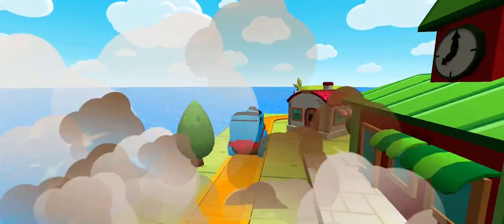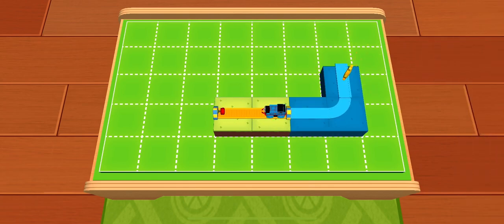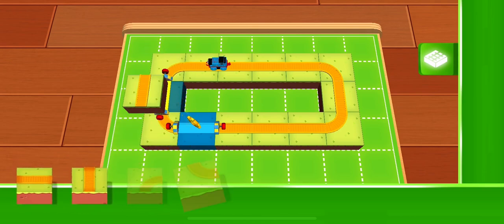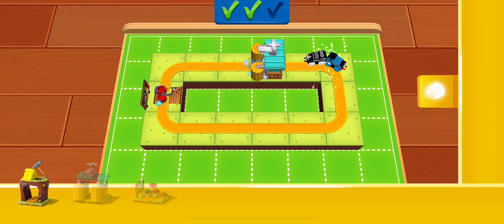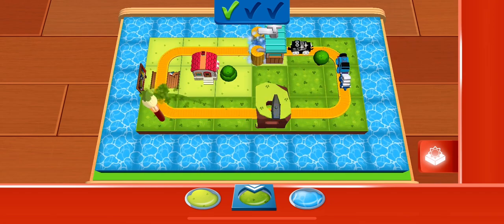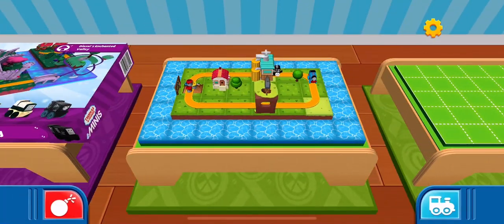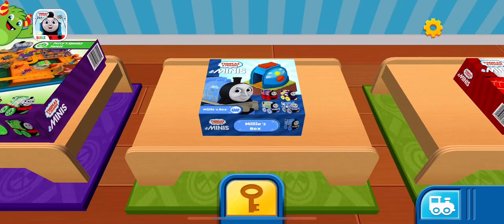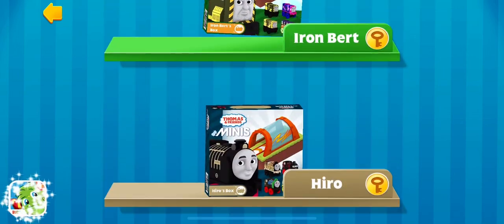Thomas and Friends - Minis: 6 Minute Gameplay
In Todays video we will Play Thomas and Friends Minis.

In a 6 Minute Gameplay. Hope you enjoy!